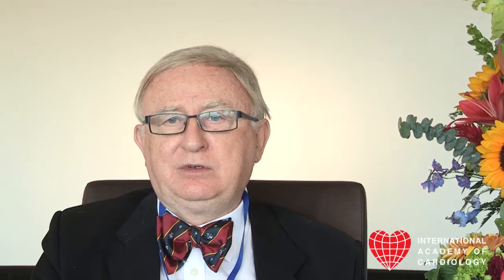International Academy of Cardiology: Tadeusz Malinski, Ph.D.: A NANOMEDICAL APPROACH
A NANOMEDICAL APPROACH TO THE RESTORATION OF DYSFUNCTIONAL ENDOTHELIUM AND THE FUNCTION OF THE CARDIOVASCULAR SYSTEM (Invited Lecture)
Tadeusz Malinski, Ph.D.
Ohio University, Athens, OH, USA

Presented at the:
International Academy of Cardiology
Annual Scientific Sessions 2016
21st World Congress on Heart Disease
Boston, MA, USA
July 30-August 1, 2016
Congress Chairman: Asher Kimchi, M.D.

PLAN TO ATTEND:
Annual Scientific Sessions 2017
22nd World Congress on Heart Disease
Vancouver, BC, Canada
July 14-July 16, 2017